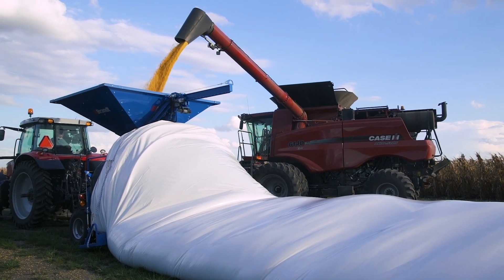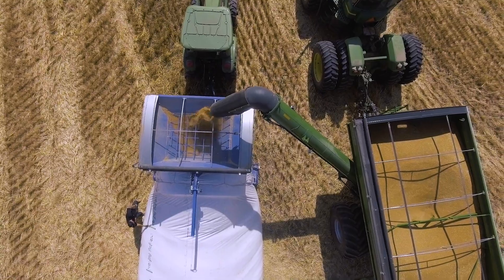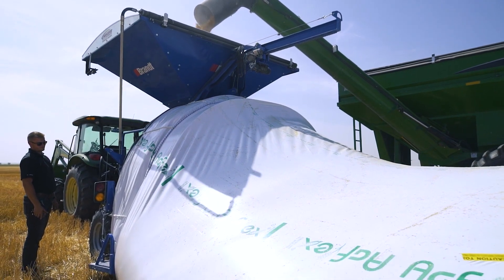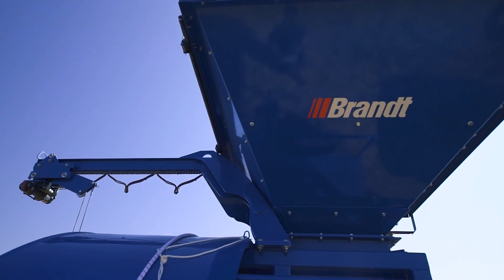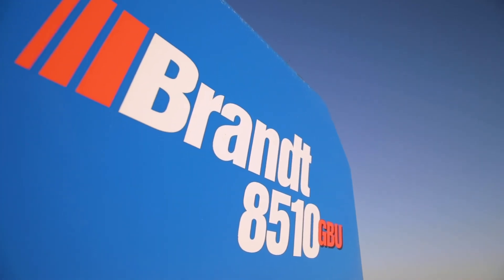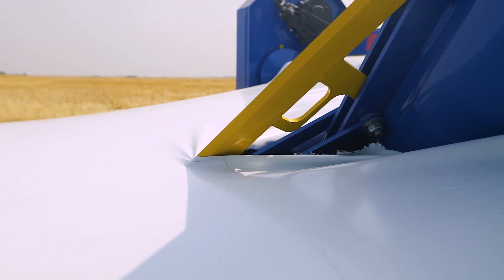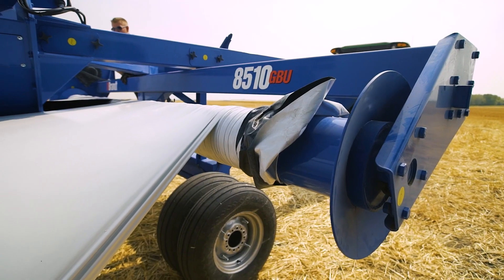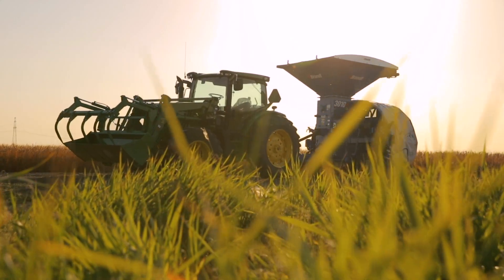Brandt GrainBag Loaders and Unloaders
Your harvest is in the bag with Brandt GrainBag Equipment. Designed to fit your needs with extra capacity and flexibility in grain storage during harvest.